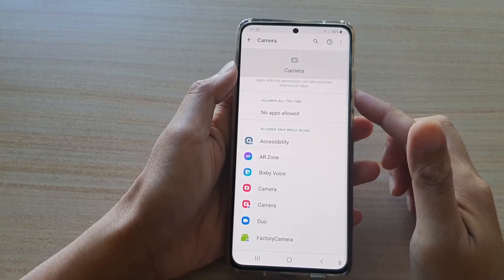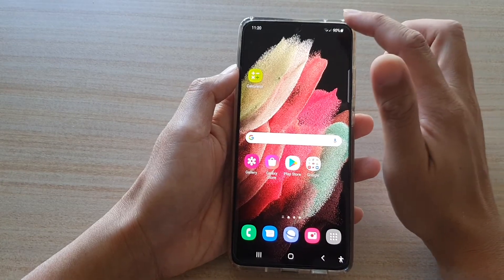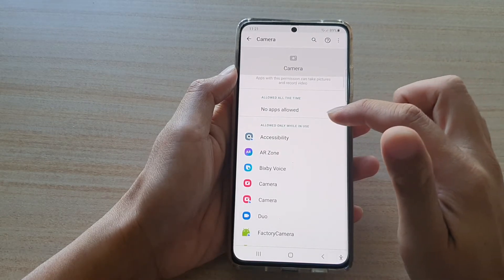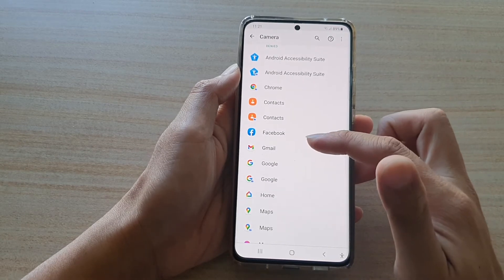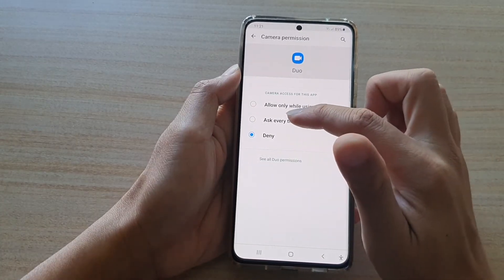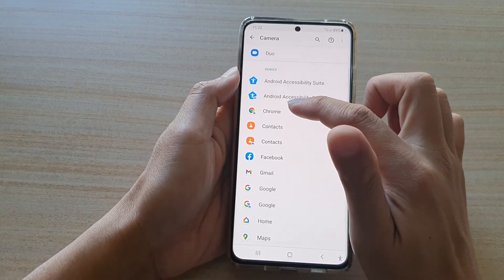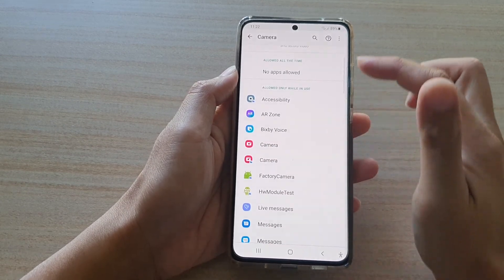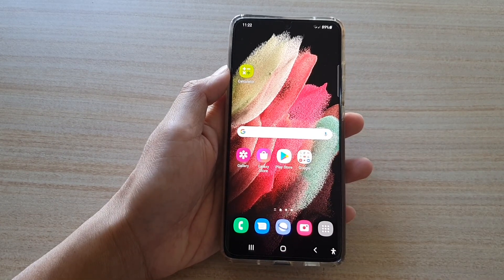Galaxy S21/Ultra/Plus: How to Allow/Deny Permission to Camera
Learn how you can allow or deny permission to the camera on the Galaxy S21/Ultra/Plus.